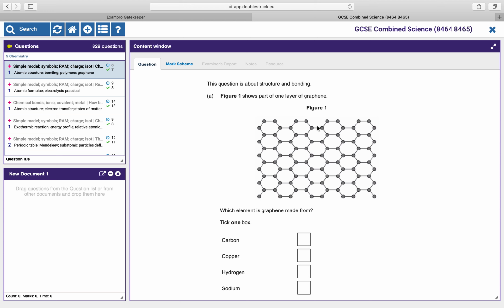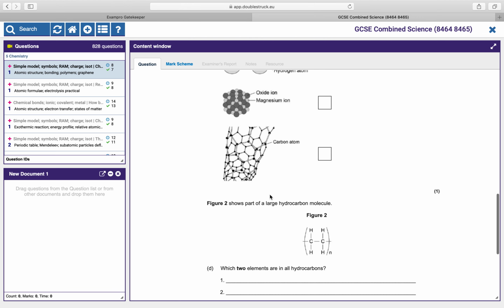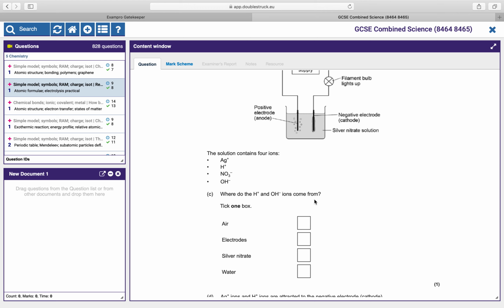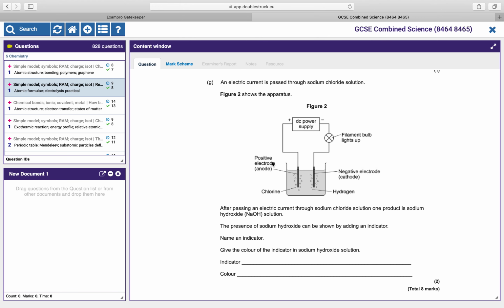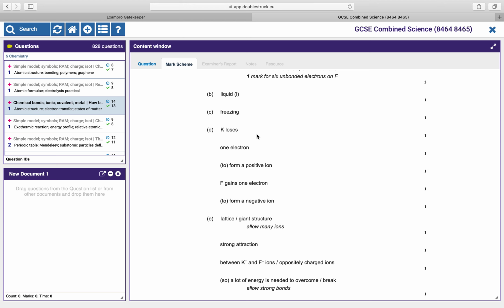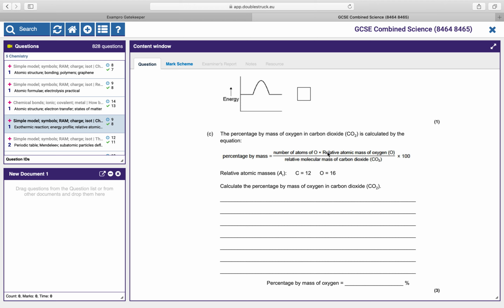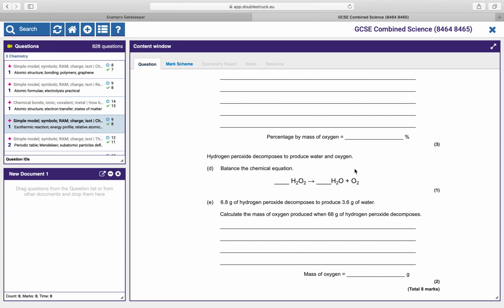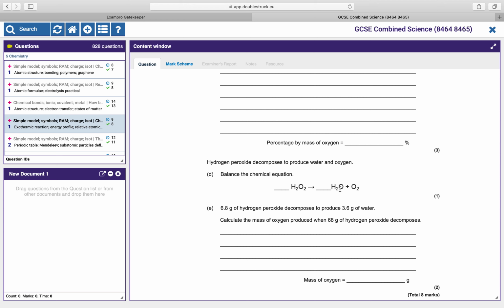What Will Come Up GCSE 9-1 - Bonding and Electrolysis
A series on what is likely to come up in the Combined Science AQA Exams.
Note that these include things that are likely to come up but may or may not be in the exam and the exam topics are not limited to what I state.